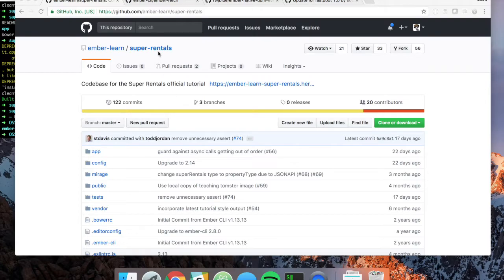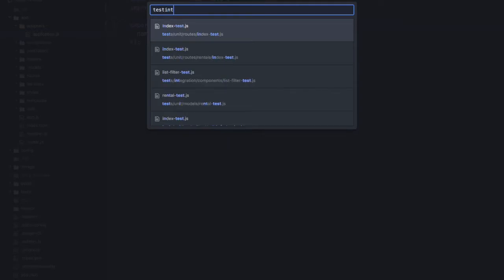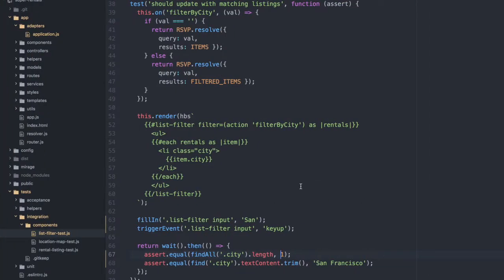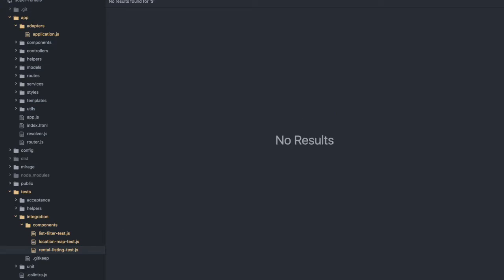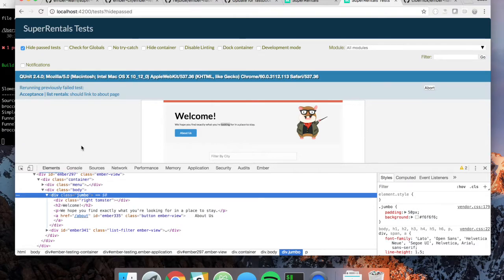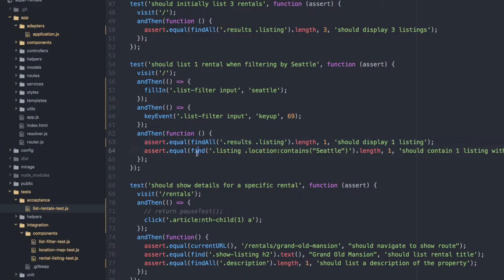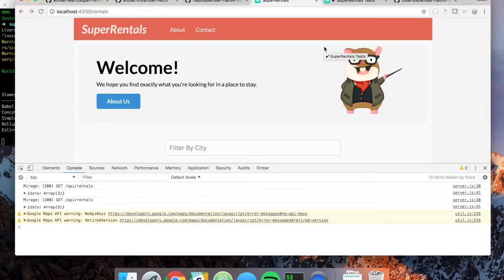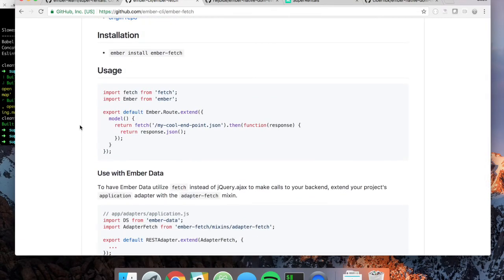Ember without jQuery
In this video, I go over how to update an existing ember app to not use jQuery whatsoever. With only a few steps, you can reduce your app size and not feel tied down by jQuery anymore